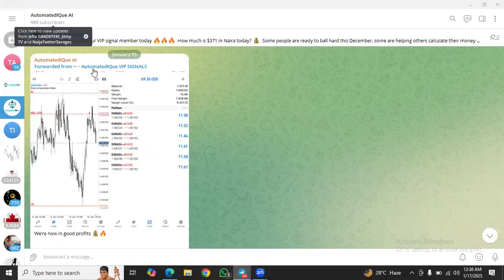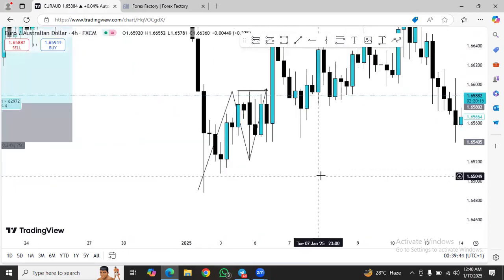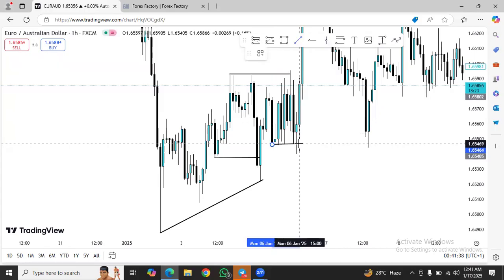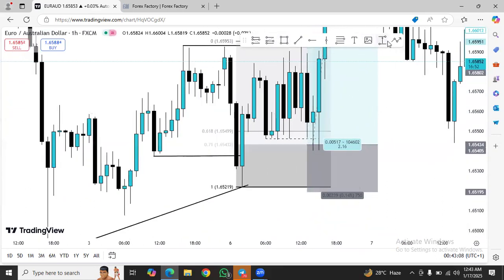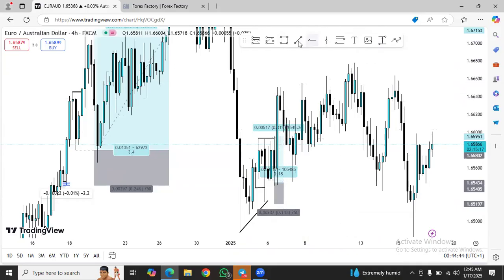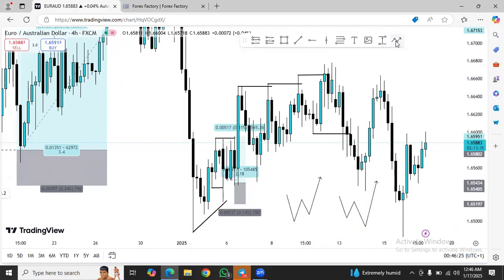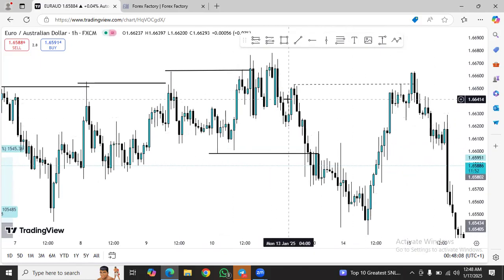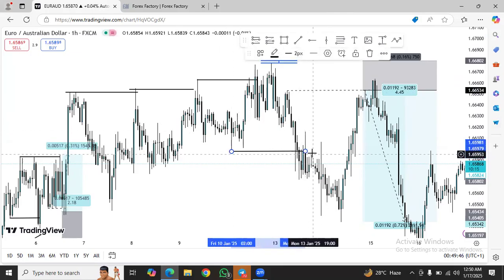Simple Strategy To Make Consistent Profits Weekly | 75% Win Rate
Get FREE access to our VIP signal room and weekly analysis

Or Search for Automatedique on telegram